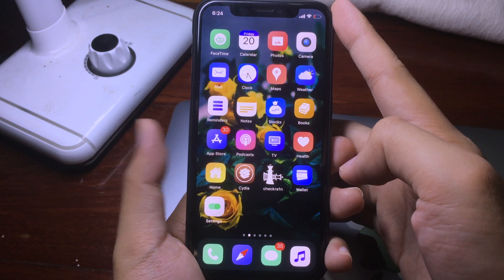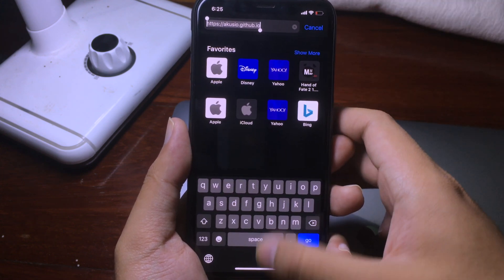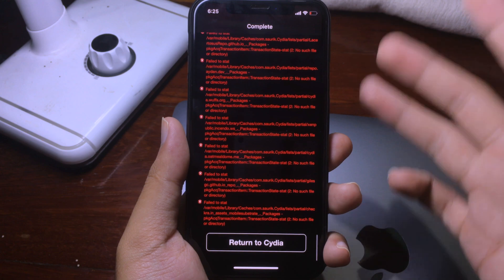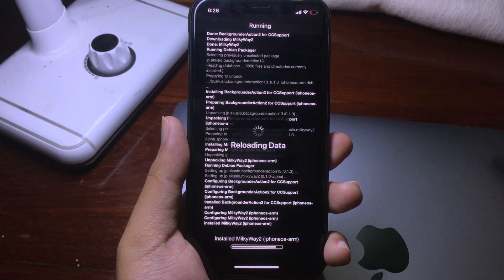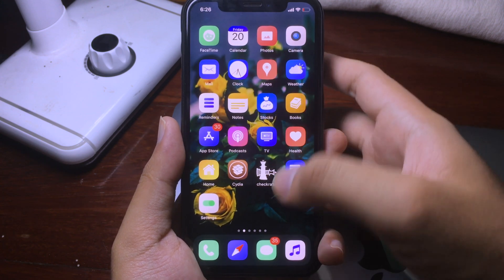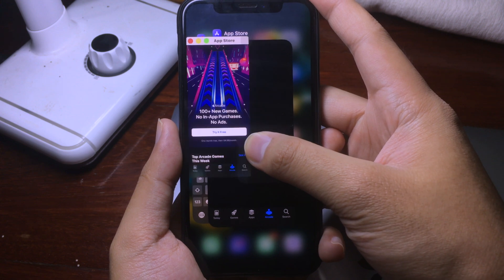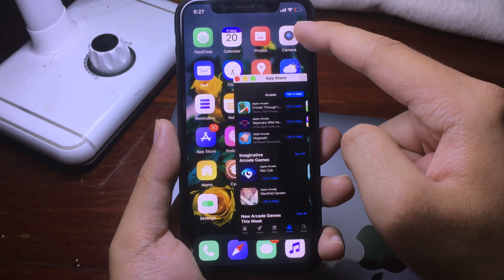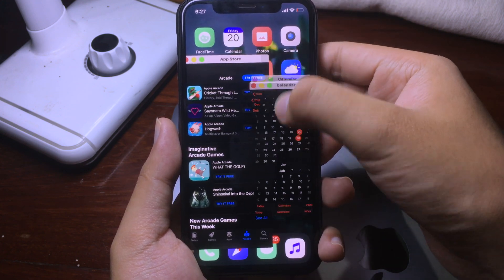*MUST HAVE* FREE Jailbreak Tweaks For iOS 13 (CheckRa1n)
Reiboot can fix all kinds of iOS system problems after jailbreak.